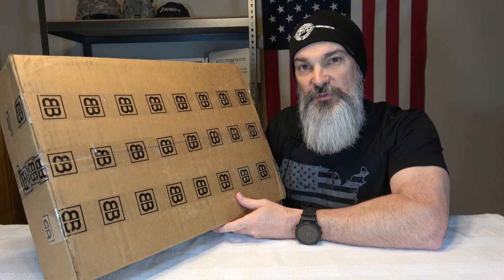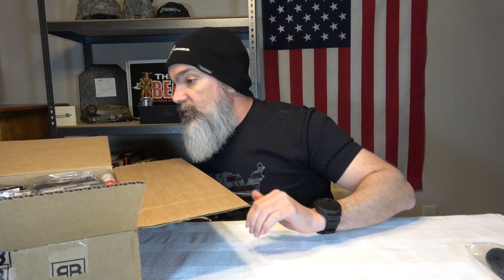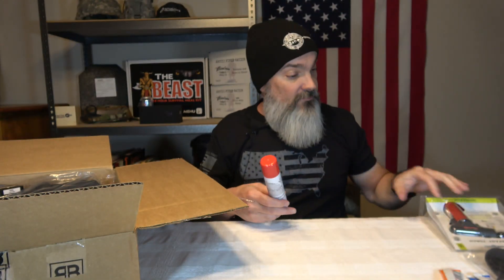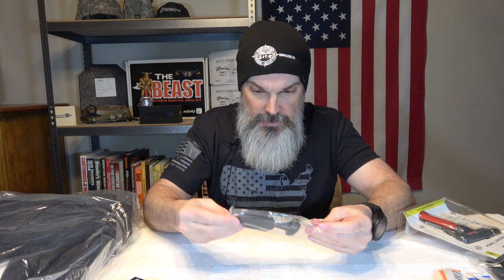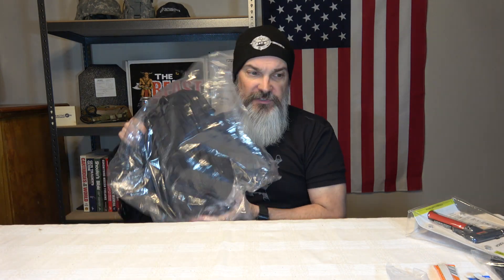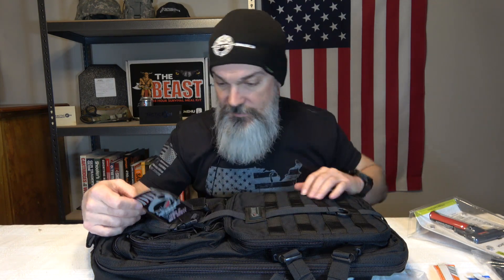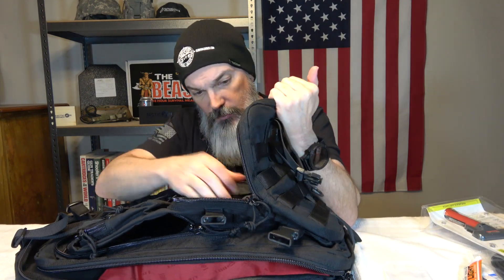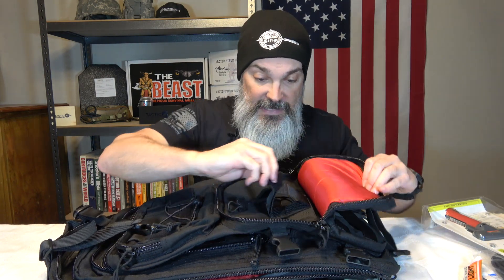Barrel and Blade- Operation 57: Bugout, March 2022 Subscription Box.